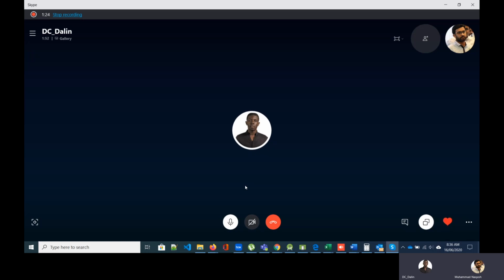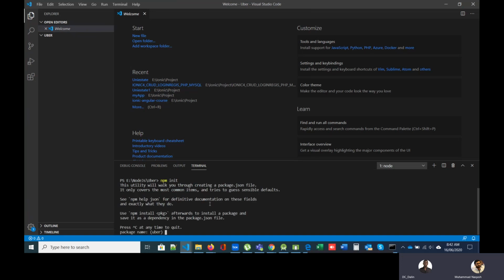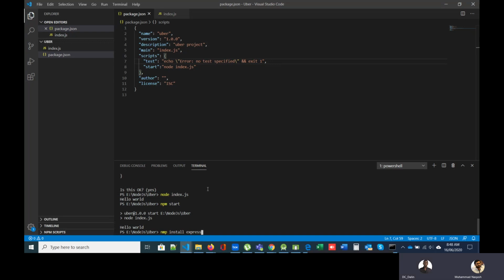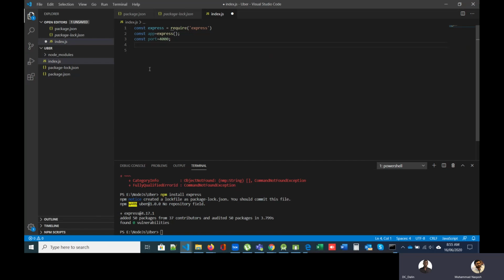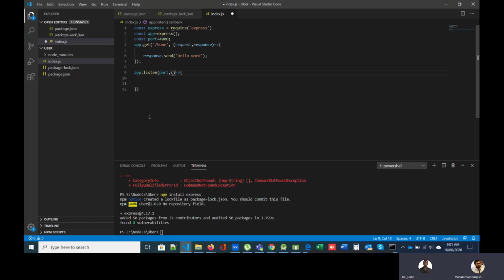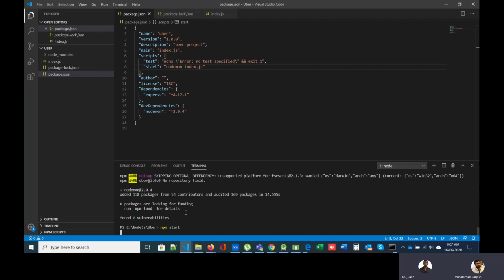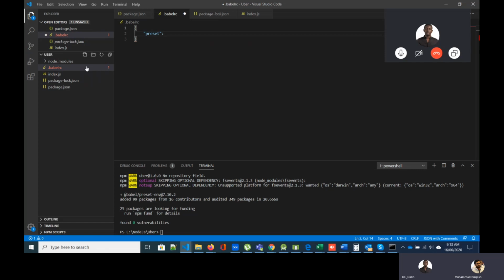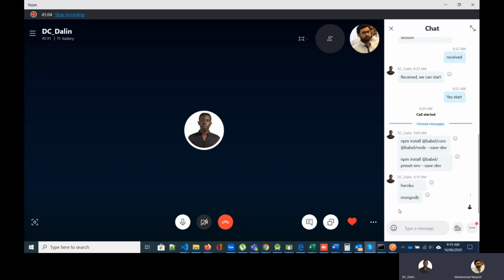Nodejs (Express) MongoDB Lesson-01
I have started learning the nodejs and mongodb